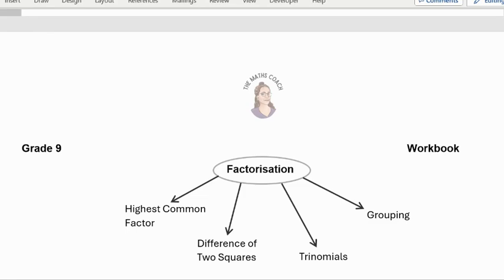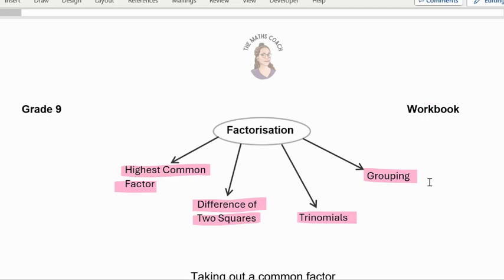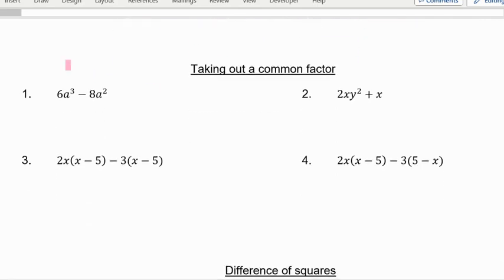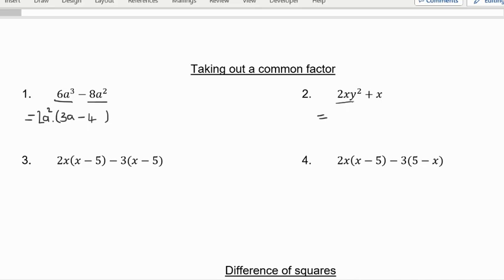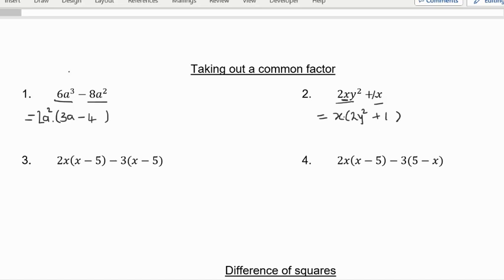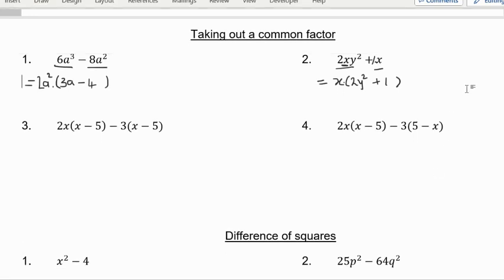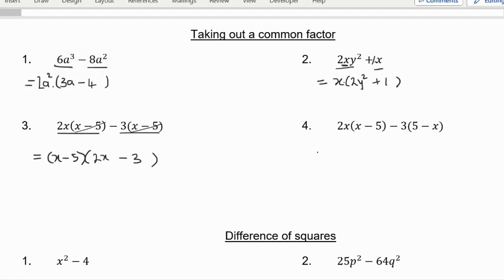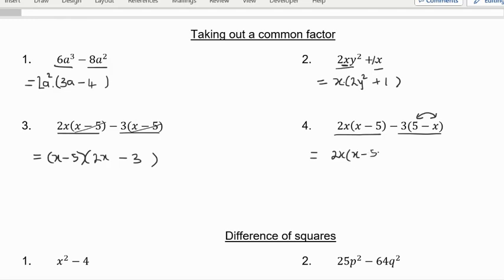Grade 9 Factorisation | Practice (Part 1)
Struggling with factorisation?

In this video, we are doing examples of taking out a highest common factor.